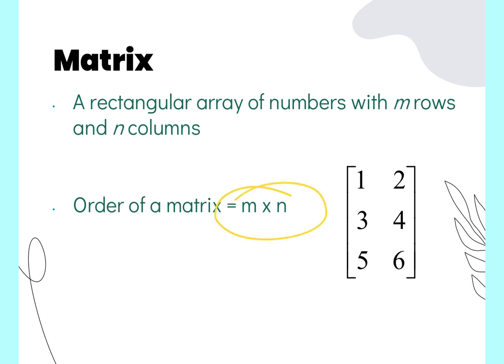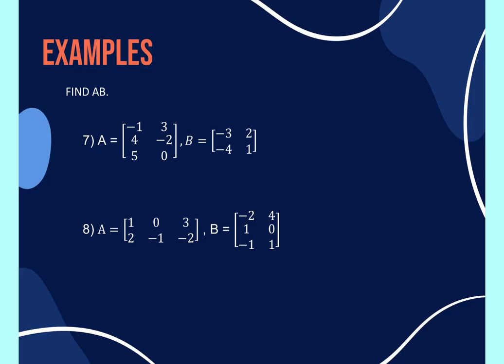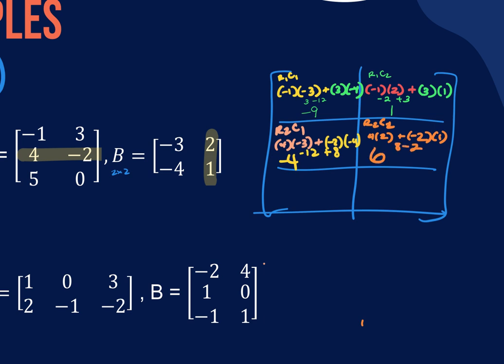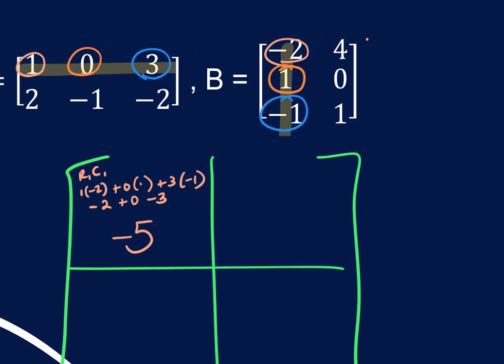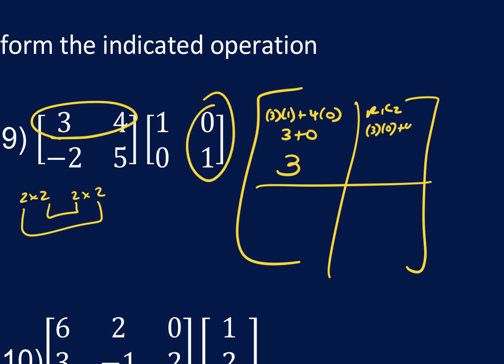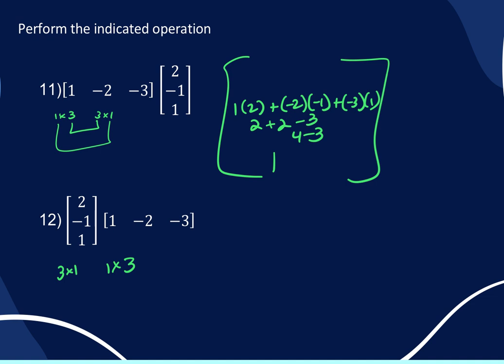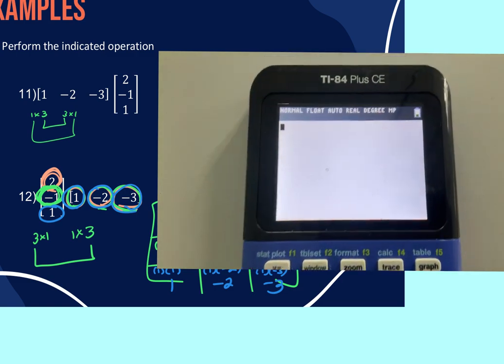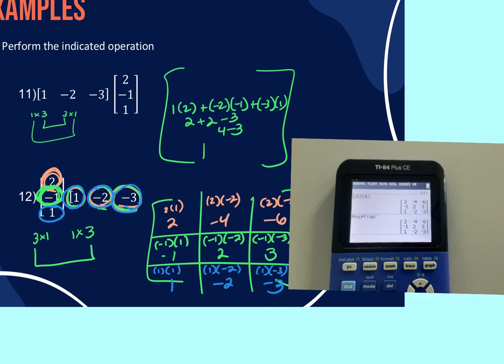5.19_10.2 Operations with Matricies (day 2)